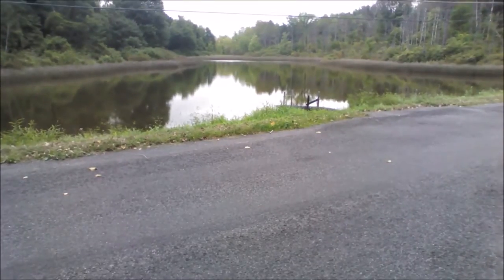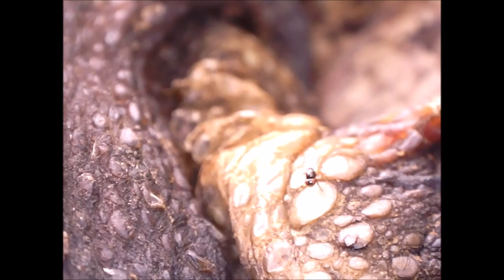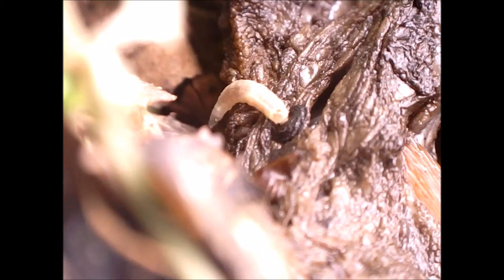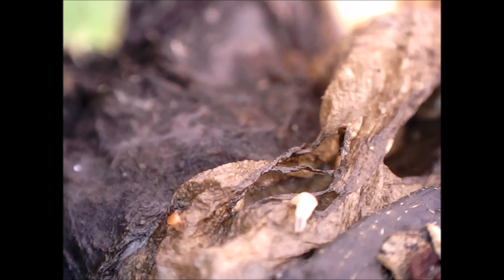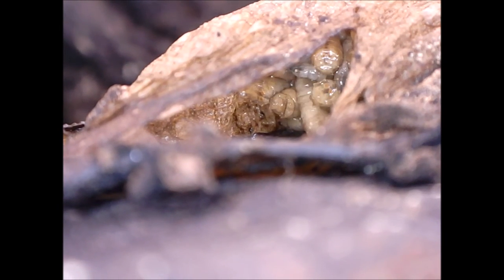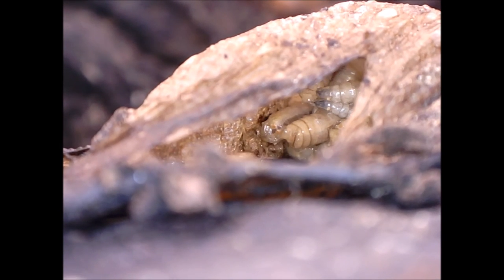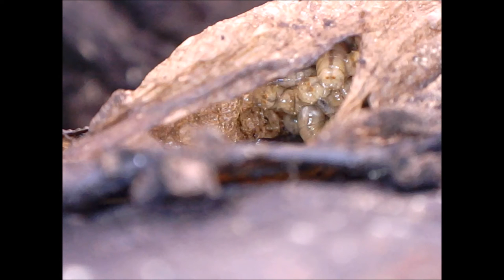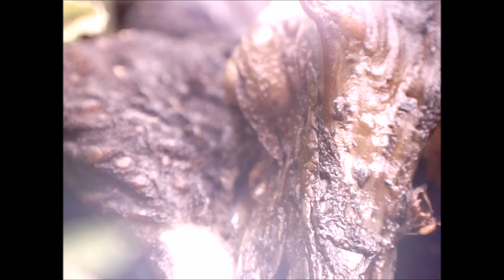Invertebrates Eating a Dead Turtle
This video shows maggots and mites(?) on a dead turtle that was near a pond.